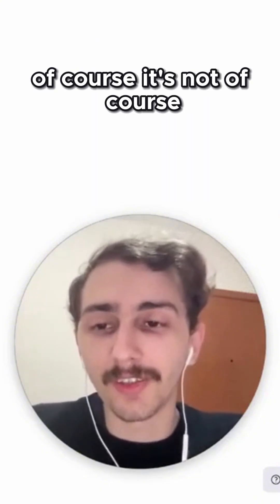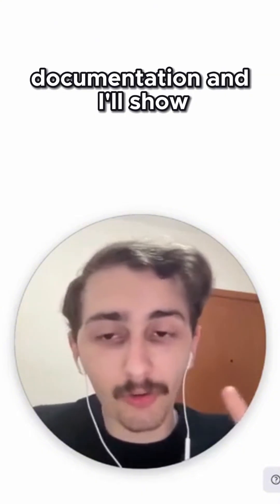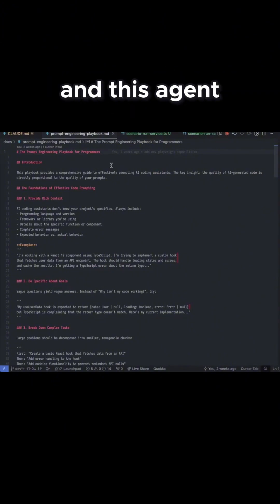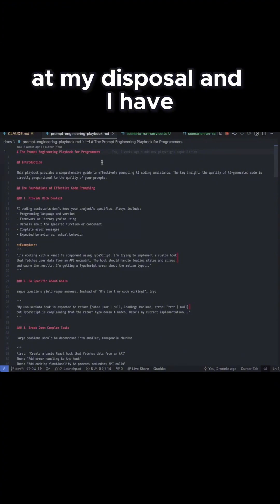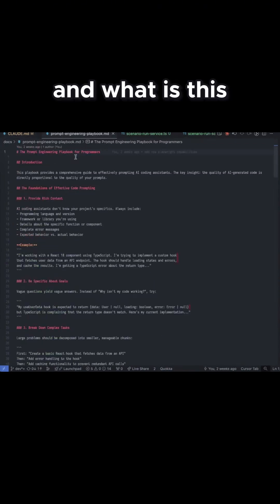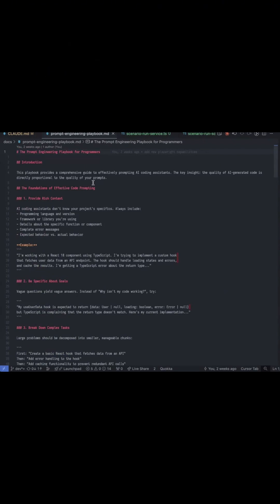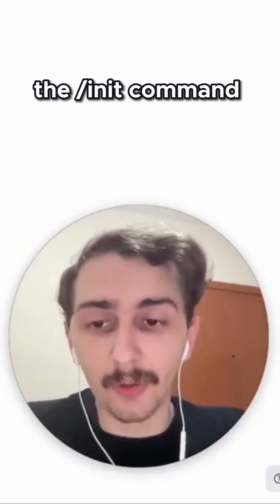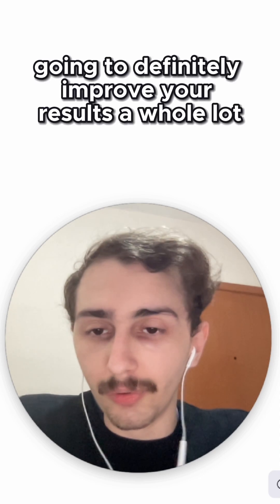The power of /init and documentation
Find out about the power of the /init command and why documentation is essential when working with MCP and Claude Code.

Master how to give Claude Code the context it needs so it can actually learn your preferences, apply advanced prompt engineering techniques, and generate better results.